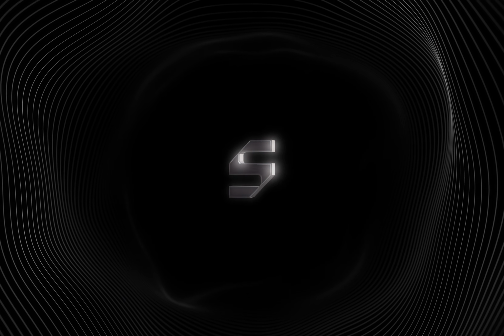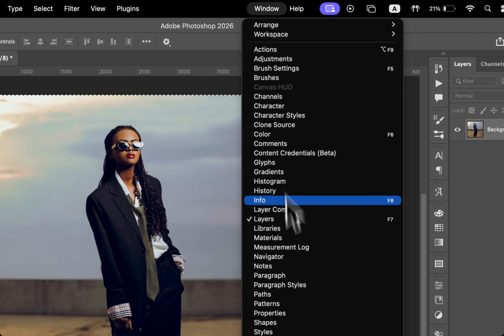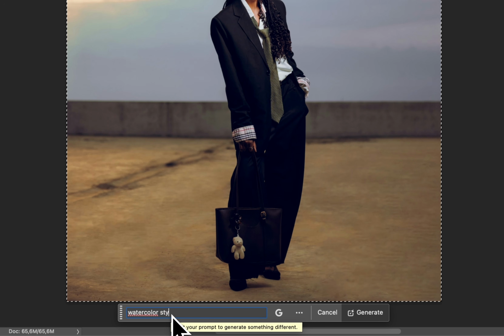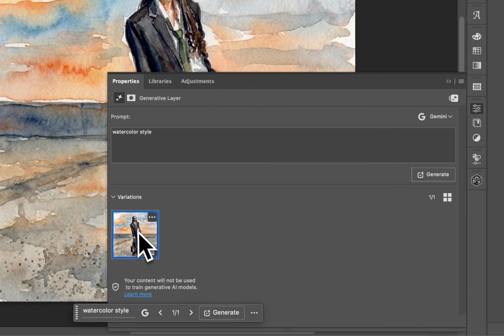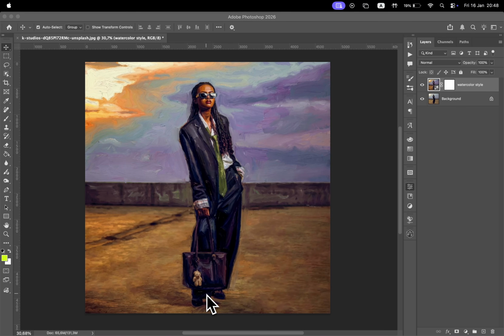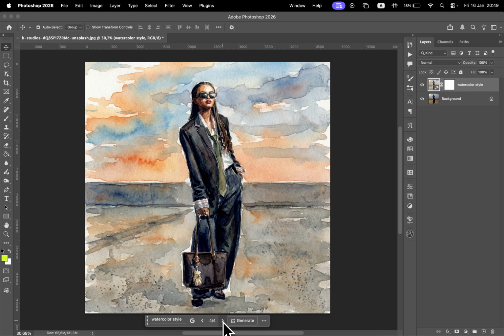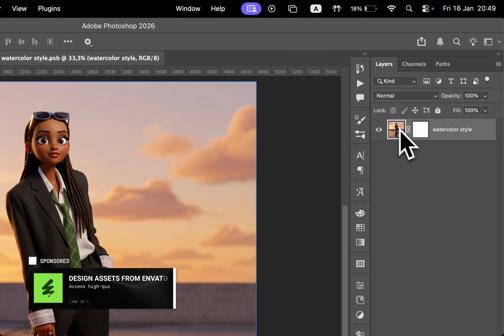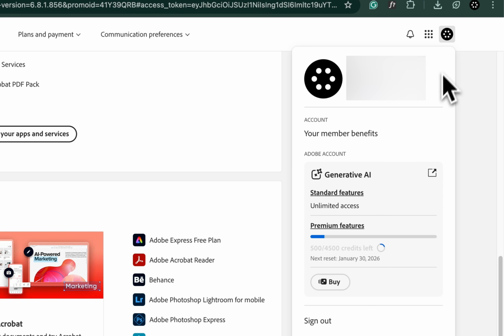How to Convert Your Image Into Any Style With AI in Photoshop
Hi guys! In this tutorial, I’m going to show you how to transform your photos into any style you want using Photoshop's Generative Fill tool and Google’s Nano Banana Pro model. It only takes a few clicks.

What's in this video:
0:00 - Intro
0:09 - Using Generative Fill and Gemini 3
0:38 - Style Examples
1:15 - Generative Credits Cost
1:26 - Outro